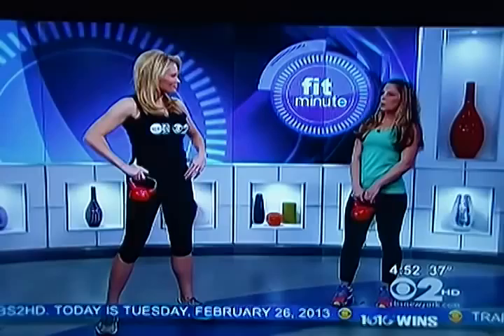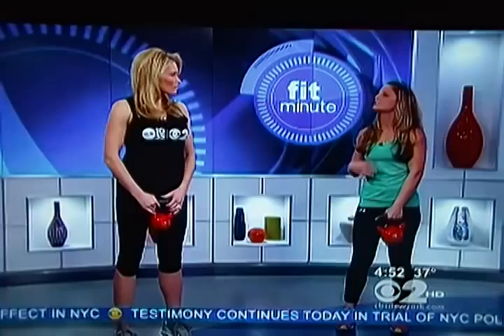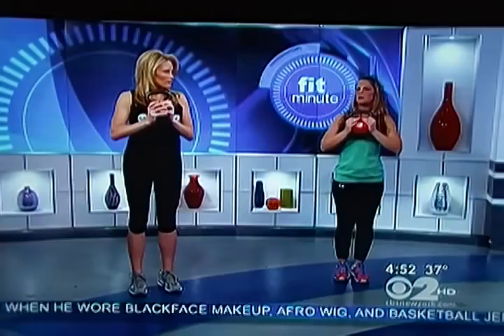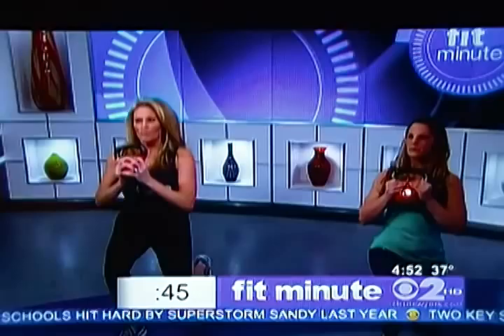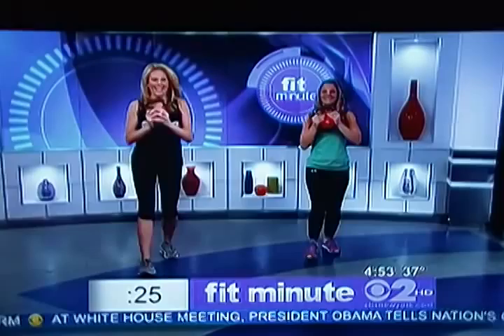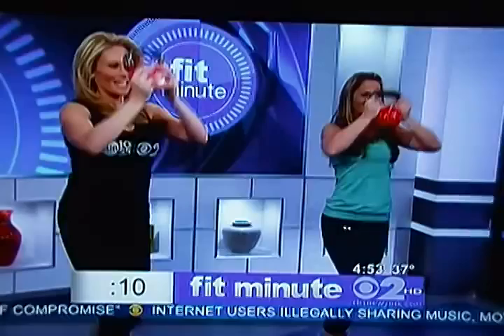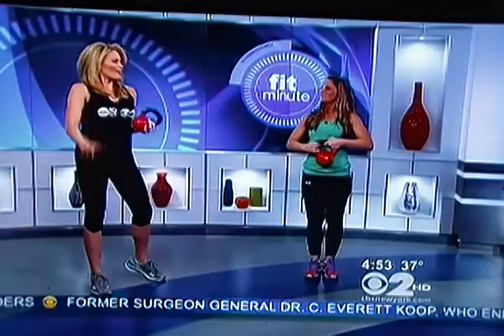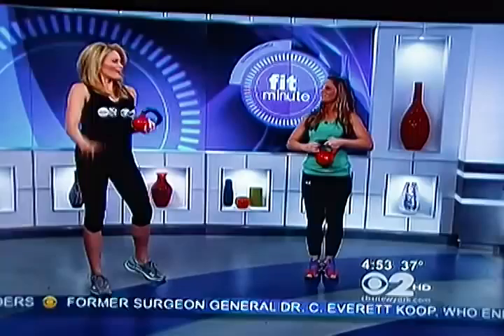Amanda Blom CBS2 Morning News Fit Minute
Amanda does a kettlebell demo with Lisa Kerney.